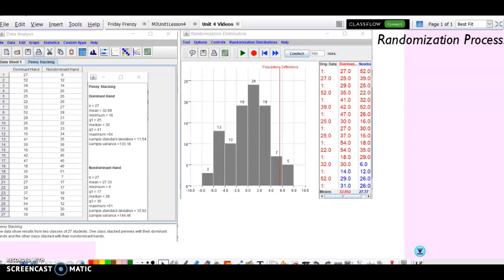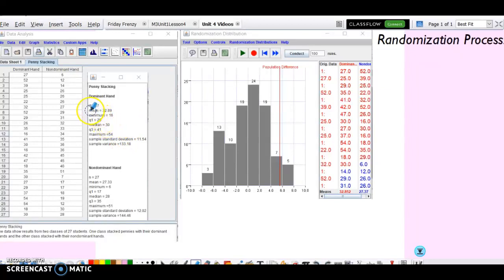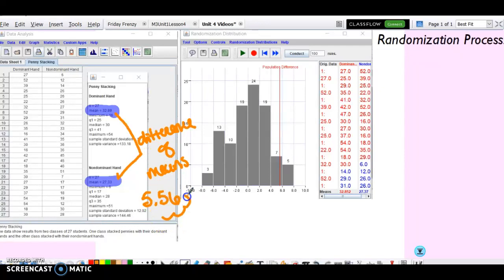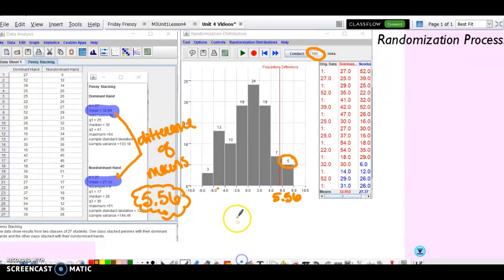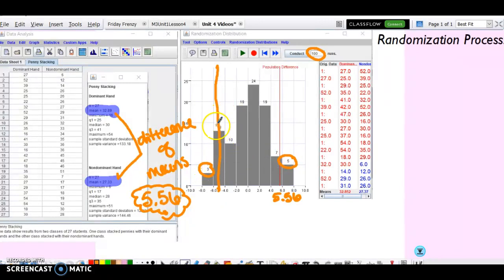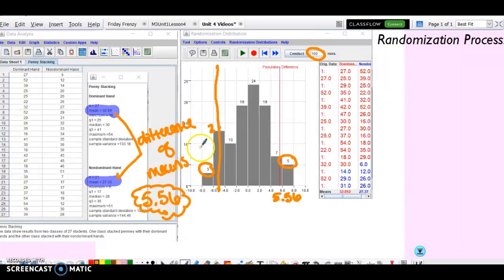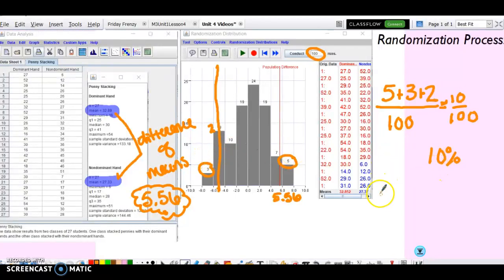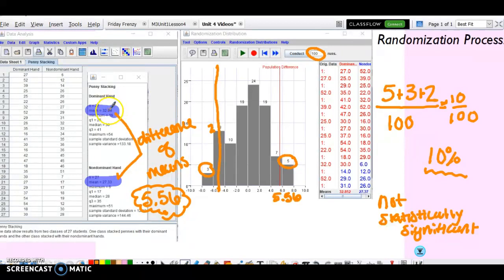Unit 4 Video 1